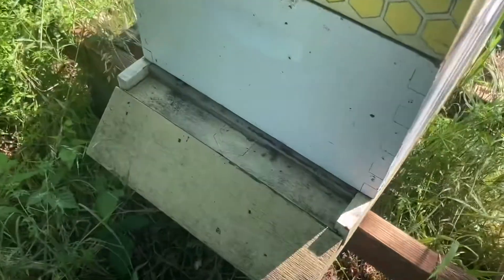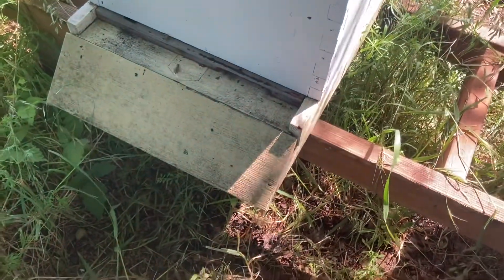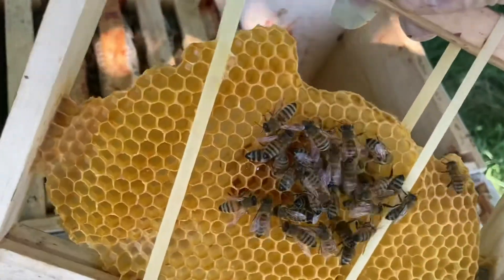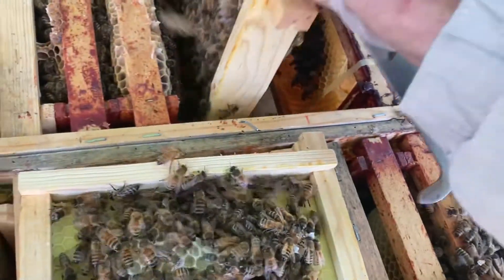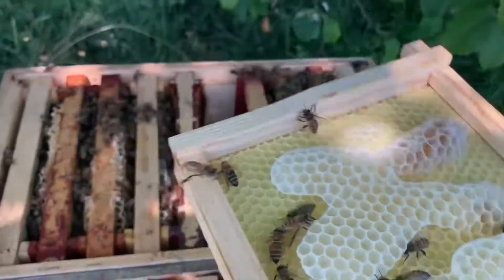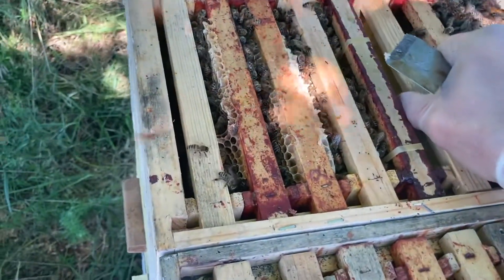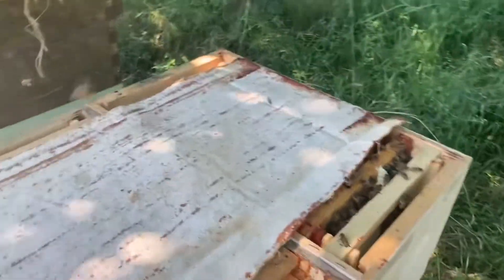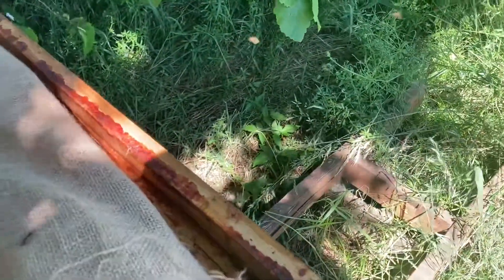Fixing Laying Worker, Part 1